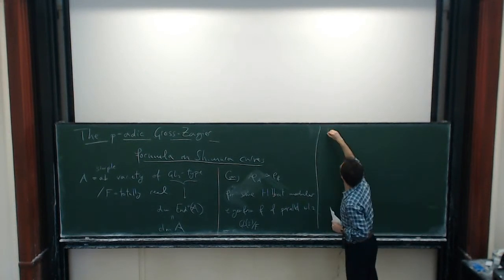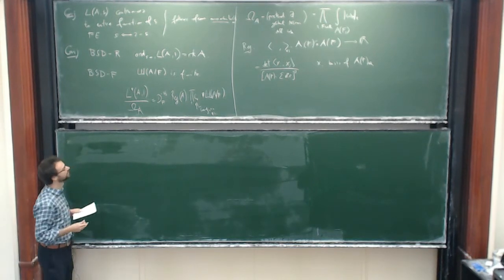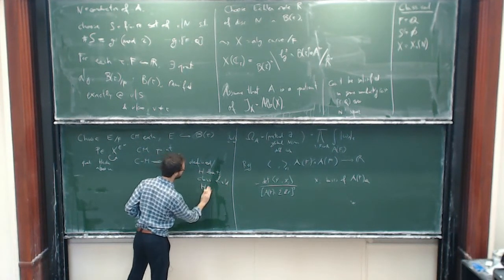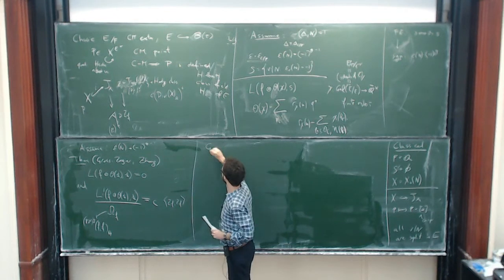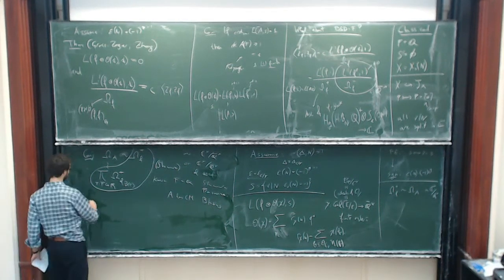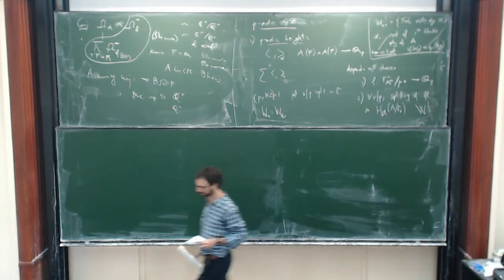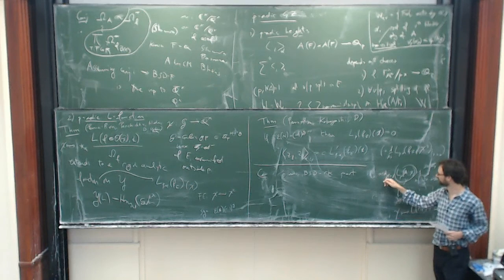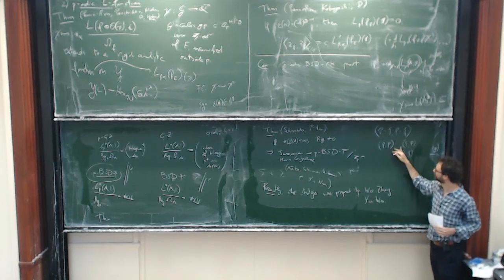Daniel Disegni: The p adic Gross Zagier formula on Shimura curves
Abstract: The Gross-Zagier formula relates the heights of Heegner points on elliptic curves over Q to derivatives of L-functions ; together with the work of Kolyvagin, it implies the rank part of the Birch and Swinnerton-Dyer conjecture for curves whose L-function vanishes to order one, as well as the BSD conjectural formula up to a rational number. One way to go on and study the formula up to p-integrality is provided by the p-adic analogue of the Gross-Zagier formula proved by Perrin-Riou and Kobayashi. I will review this circle of ideas and discuss its generalisation to totally real fields.

The lecture was held within the framework of the Junior Hausdorff Trimester
Program Algebraic Geometry. (6.2.2014)